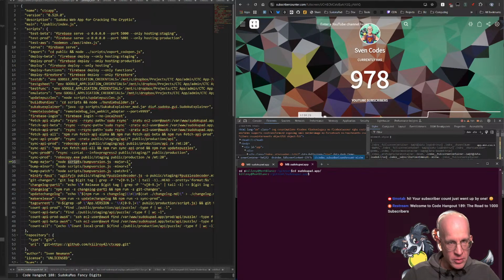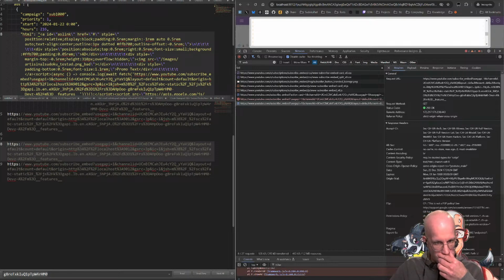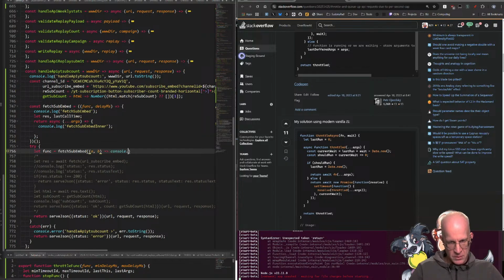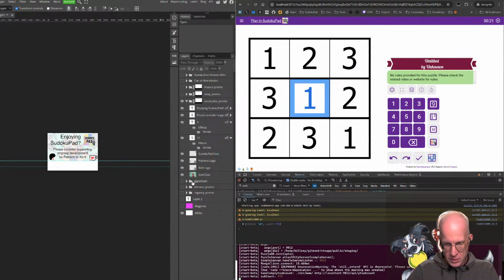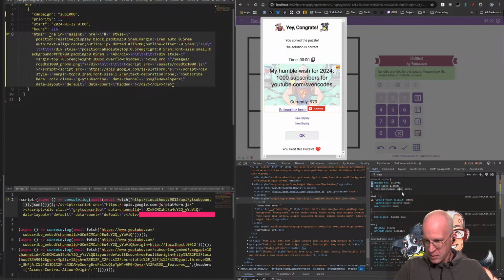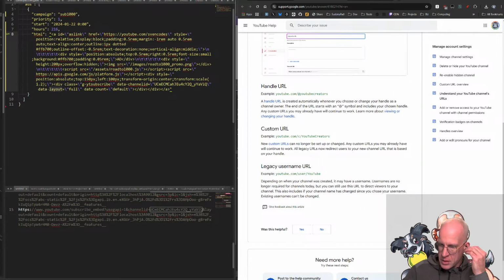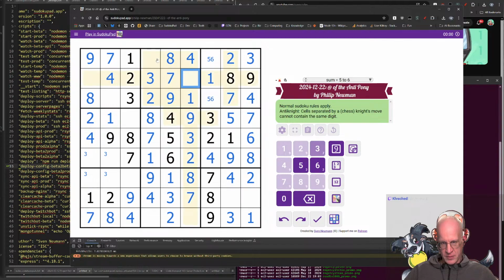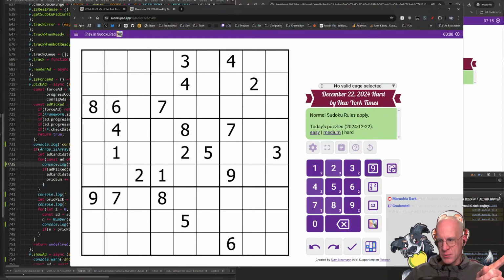Code Hangout 189: The Road to 1000 Subscribers